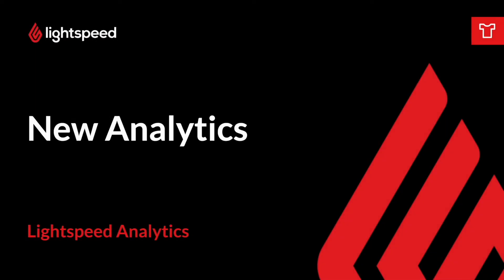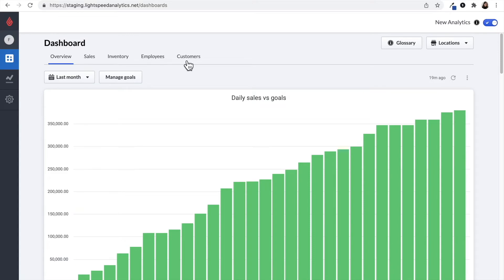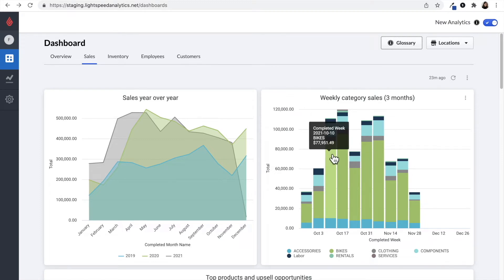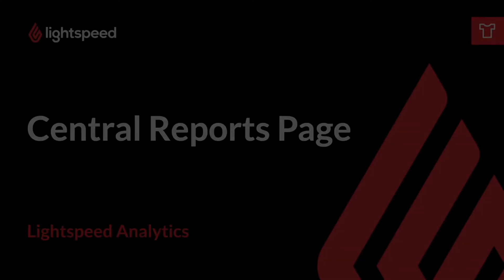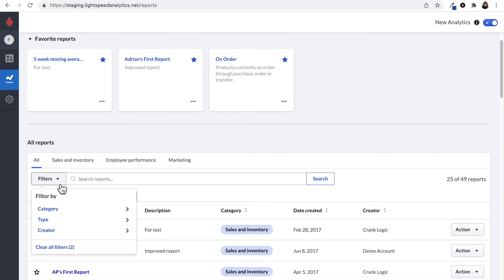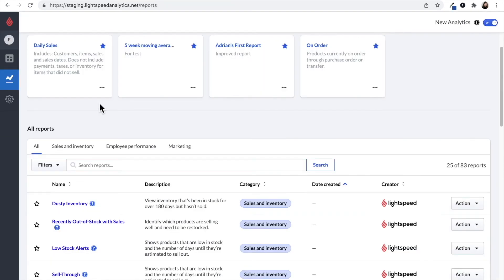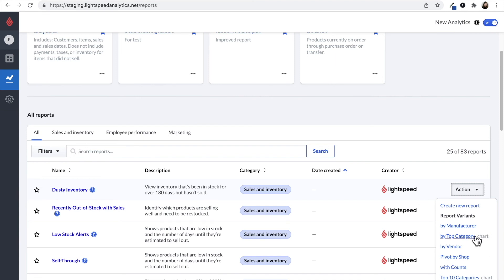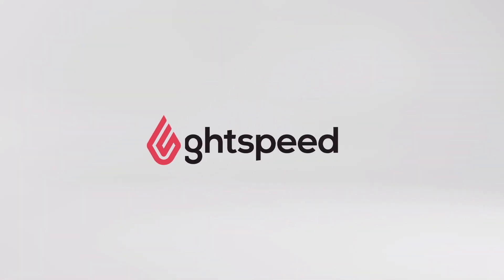New Analytics Introduction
Lightspeed Analytics 2.0 is a robust reporting system that provides the tools you need to steer your business in the right direction. Whether you're leveraging the reports Analytics has already built for you, or you're designing your own report from scratch, you'll gain deeper insights into your business by getting exactly the data you need to make the right decisions. As well, Analytics 2.0 has some cool new features, including favoriting reports, drilling down into reports, and a simplified dashboard that is easy to use.